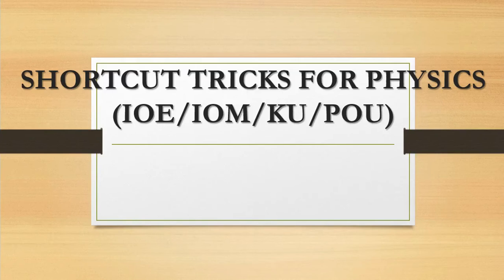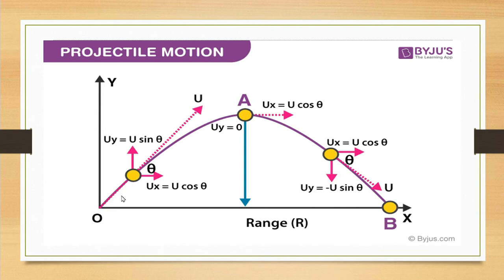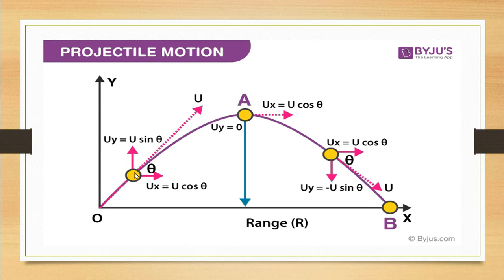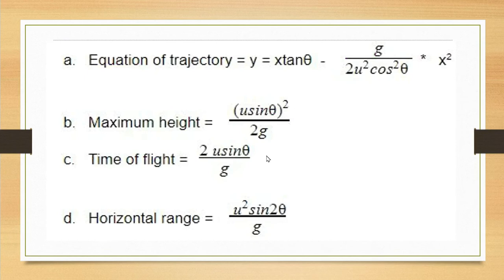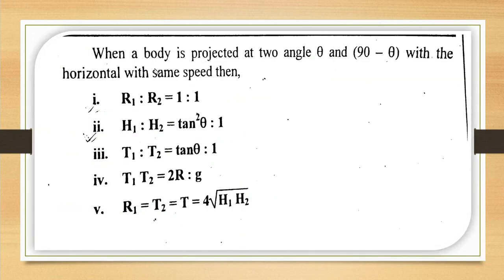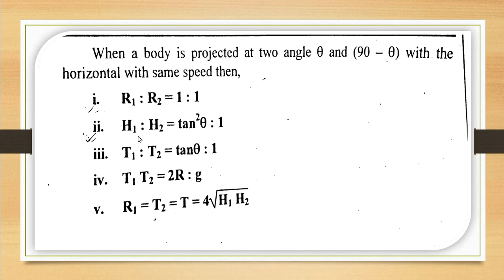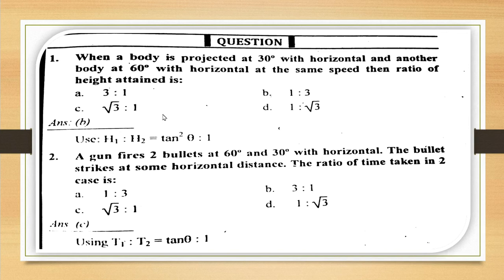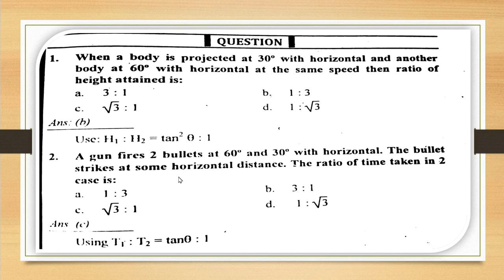Projectile Motion || Tricks for Physics || BE Entrance Preparation || IOE/IOM/KU/POU/PU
Hello, everyone, Welcome to the youtube channel Civil Abhiyanta.

We are here providing shortcut tricks on various subjects which will you face in various competitive examinations. This video is of Physics where students can grab various easy shortcuts which will be helpful for you in your entrance examination, either for engineering entrance or MBBS entrance. Students preparing for IOE/IOM/KU/PoU/PU are wished to watch this video till the end of the video. Other shortcut tricks video can be available in the

This channel will also be helpful for Engineering students currently studying this subject as per their curriculum for IOE, PU, KU, PoU, Midwestern University, and Far western university. Video will be available in Nepali and hope as per the demand of student, we might also provide pdf of the study material to do so.

We hope you understood every 100 questions. If there are any queries, please comment in the comment section.

Further video from our channel are:
Videos links are: